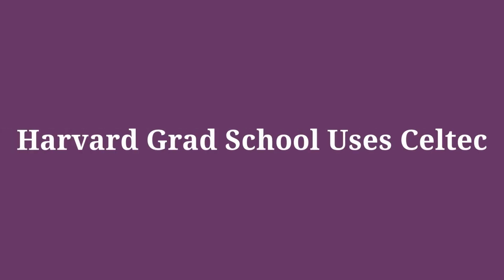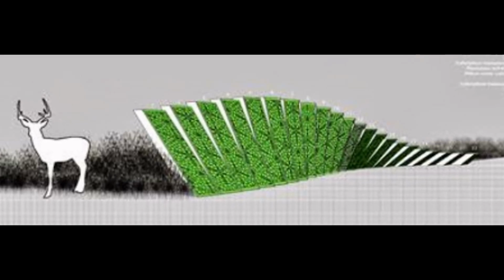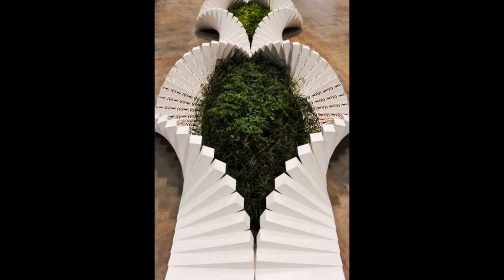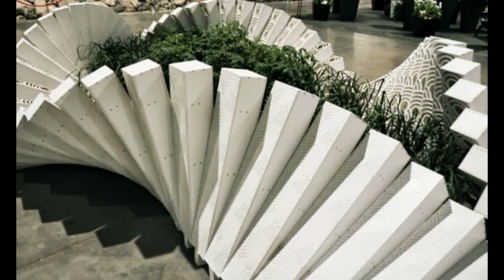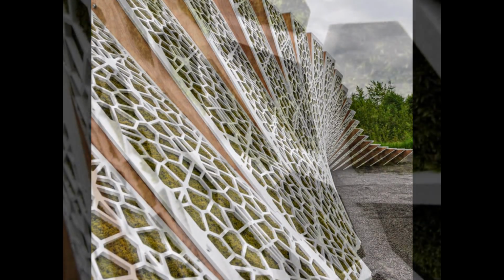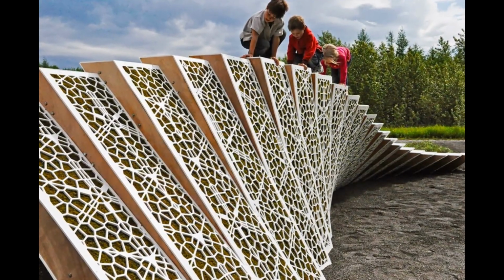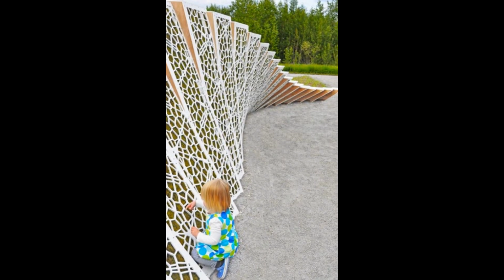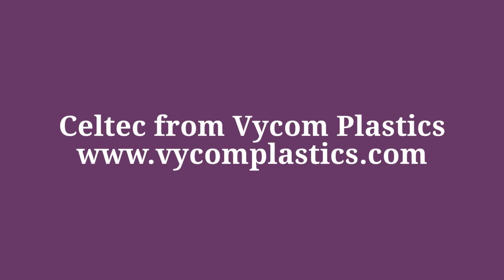Harvard Grad School Design Instructors Use Vycom's Celtec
Celtec from Vycom Plastics